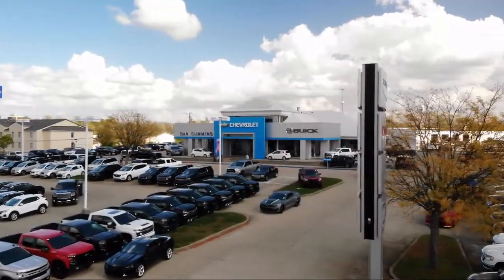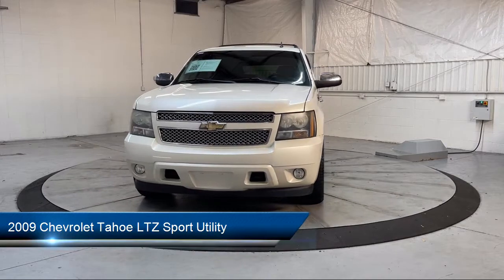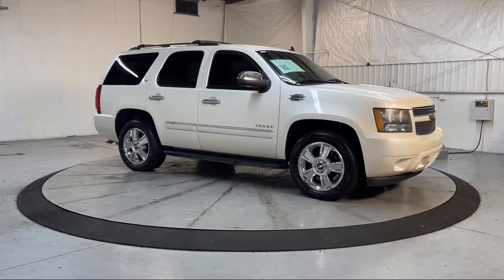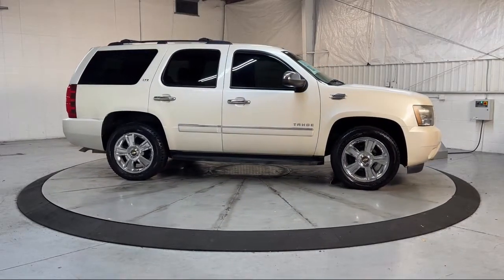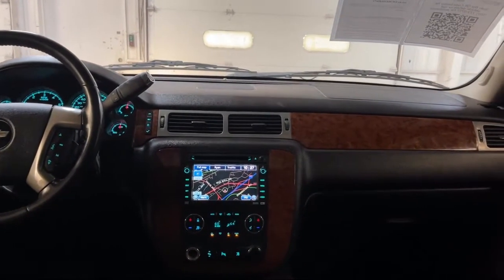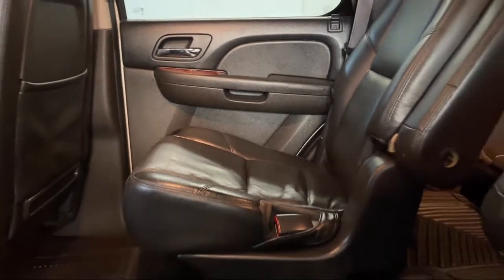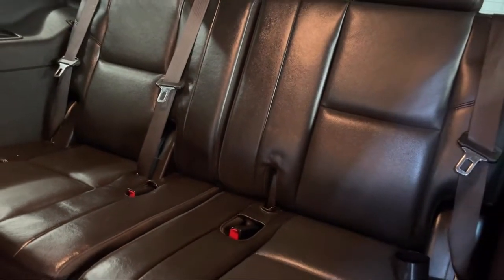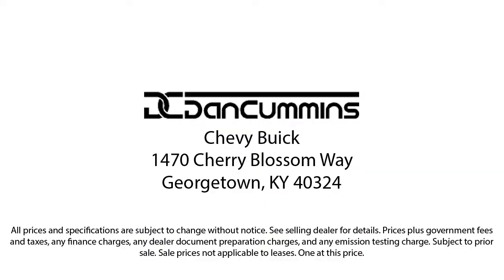2009 Chevrolet Tahoe LTZ Sport Utility Georgetown Lexington Louisville Somerset Nicholasville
2009 Chevrolet Tahoe LTZ Sport Utility Stock Number: 4479A Vin:1GNFK33009R301482.